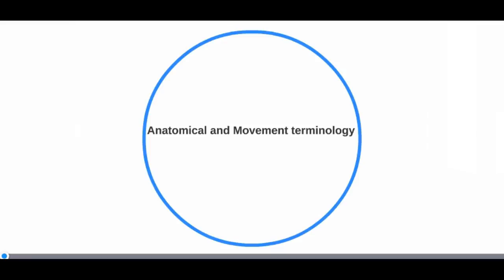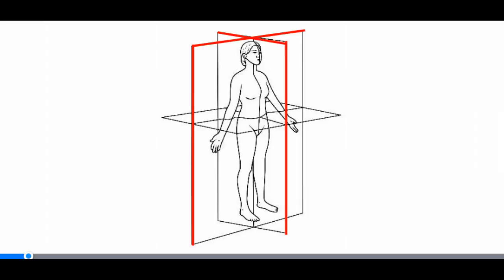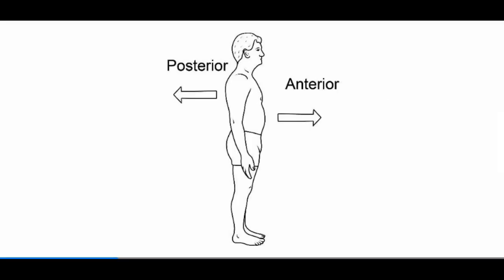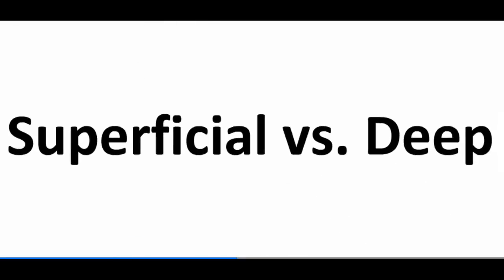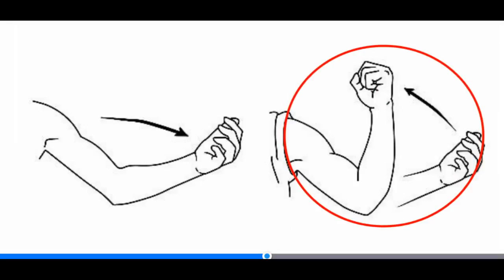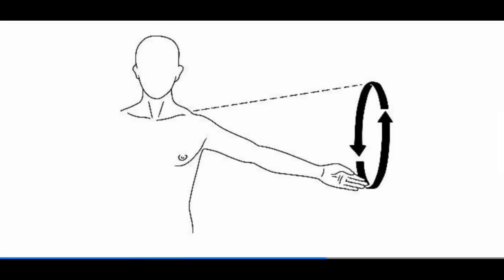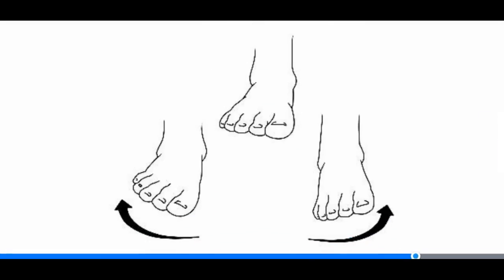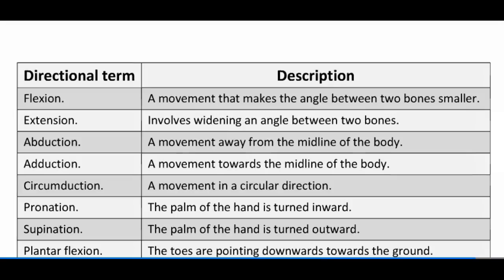Anatomical and movement terminology